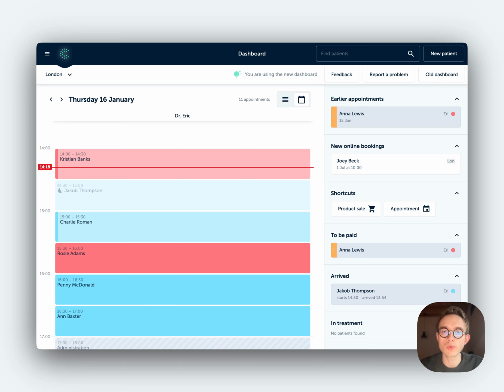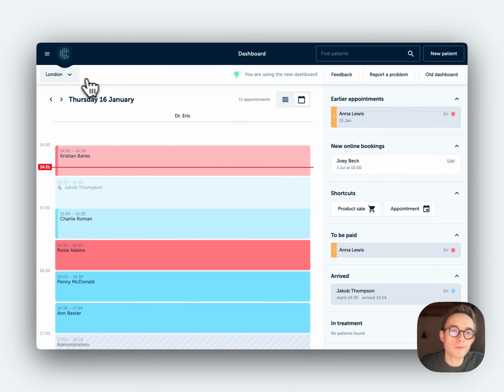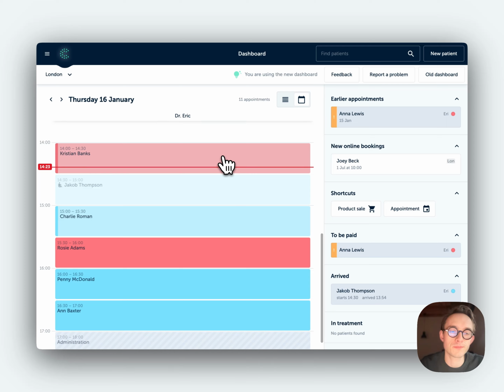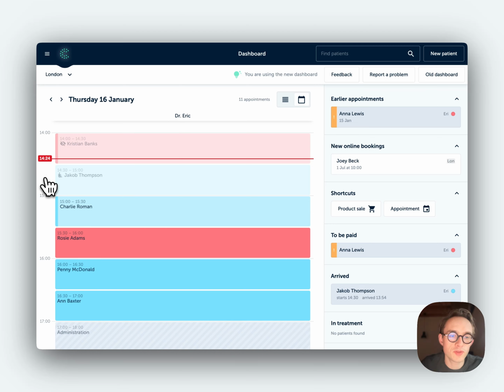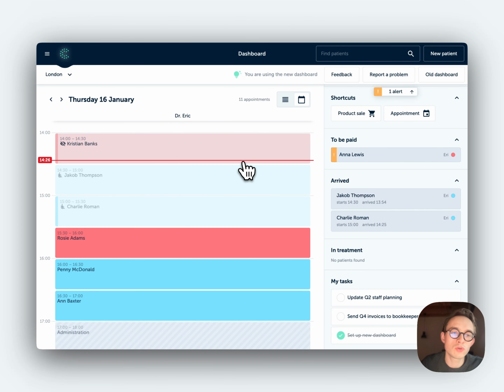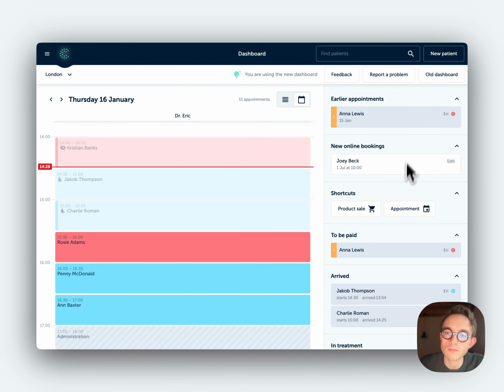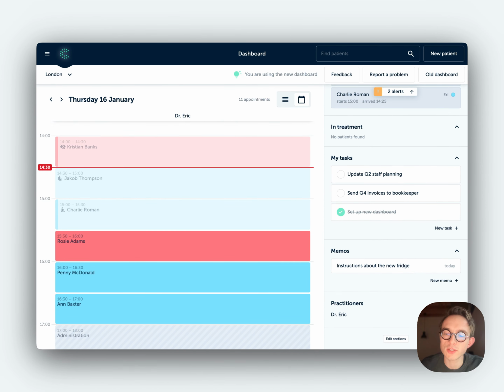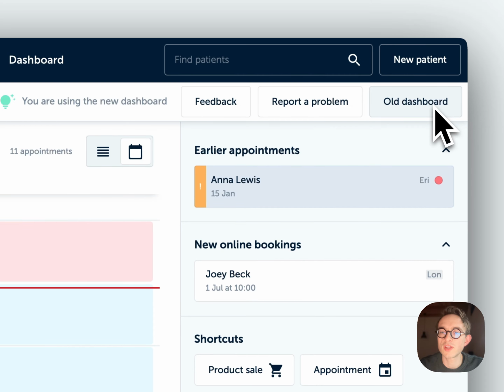Clinicminds new dashboard introduction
This video explains the new Clinicminds dashboard in detail. Clinic software for professionals. Whether you are in an aesthetic clinic, Hair transplantation clinic. medspa, skin care clinic, laser clinic, small surgery clinic, tattoo removal clinic, or medical weight loss clinic, you are more than welcome to try our software and discover how it can streamline your operations.